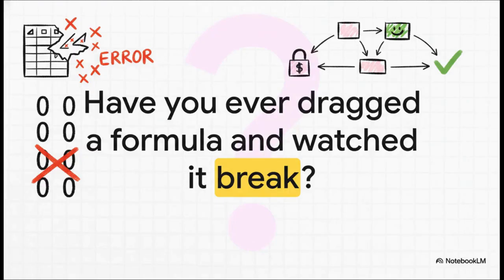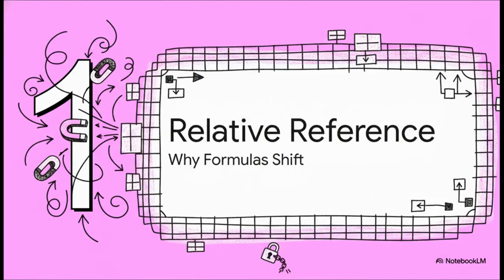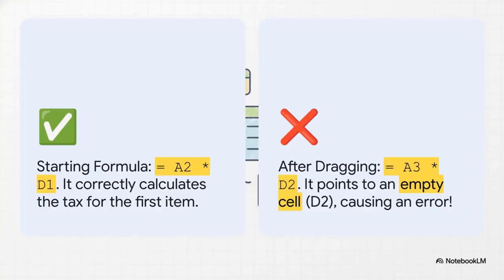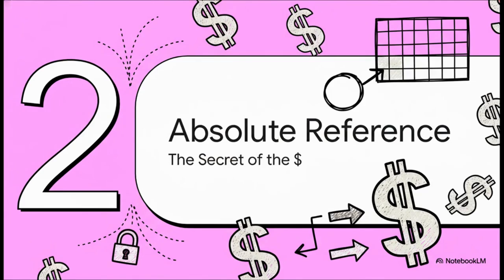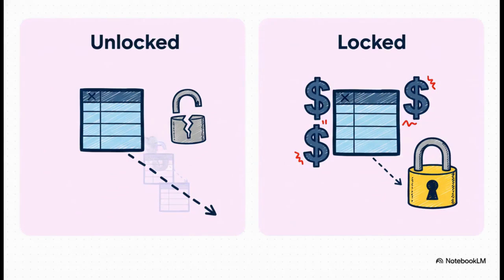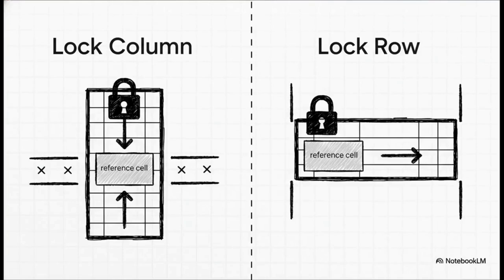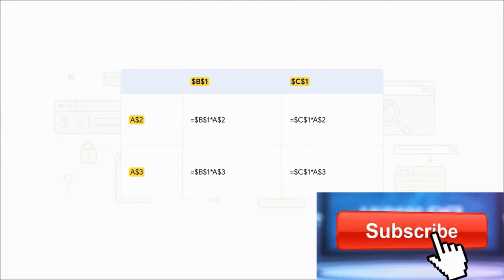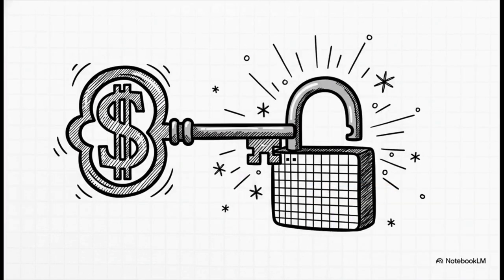Day 11: Cell Referencing (Relative, Absolute & Mixed) | LibreOffice Calc | 50-Day Challenge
🚀 Day 11 of 50: Master the logic of formulas! 🧠

Ever wondered why your formulas go wrong when you drag them? Today we solve that mystery! We are exploring Cell Referencing, the backbone of automation in LibreOffice Calc.

In this 6-minute lesson, we cover:
1. Relative Reference: The default way Calc copies formulas.
2. Absolute Reference: How to "lock" a cell using the Dollar ($) sign.
3. Mixed Reference: Locking only a row or only a column.
4. Practical Example: Calculating Tax or Discount for multiple items.

Daily Task: Comment what the '$' symbol does in a formula! 💵